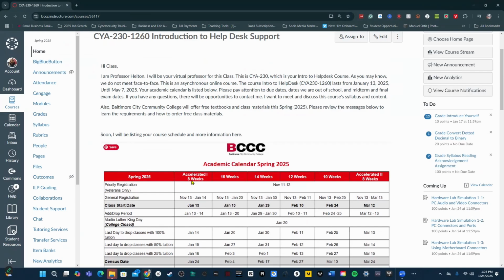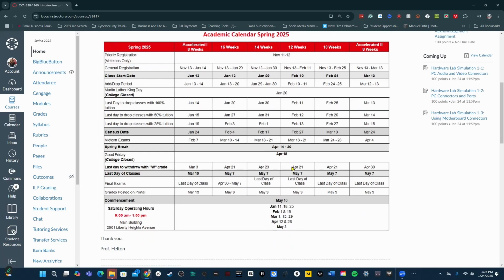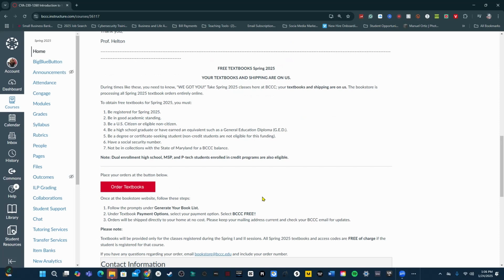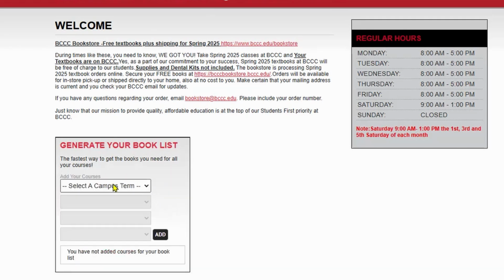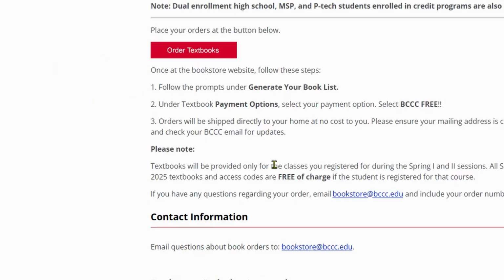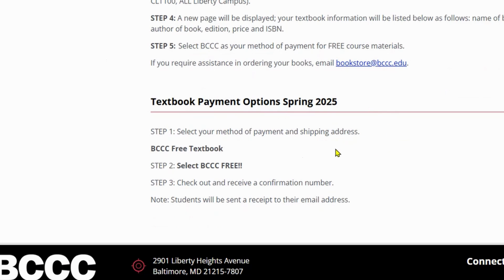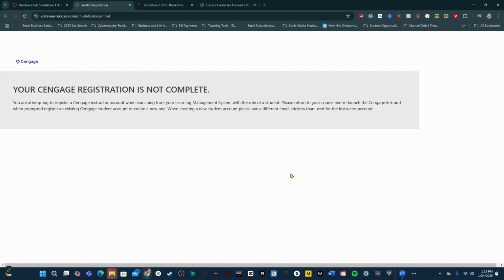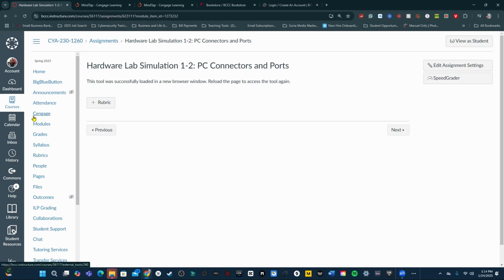CYA230 - Canvas Navigation, Purchasing Cengage MindTap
This video is about navigation on the learning management platform Canvas. You learn how to access the modules. Also, you will learn how to purchase textbooks from Baltimore City Community College's Bookstore. If you are having problems buying Course materials and accessing Cengage, then watch this video.